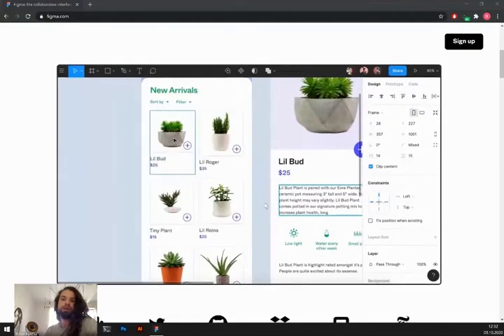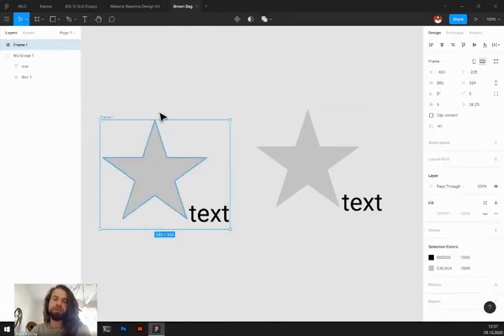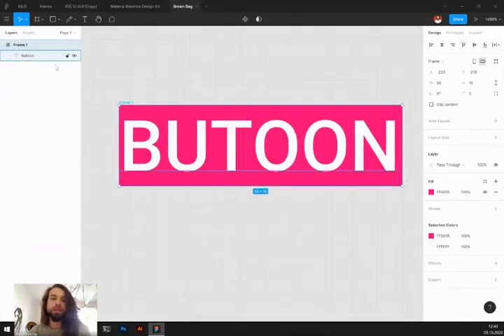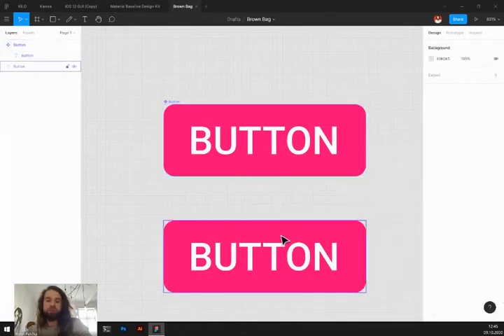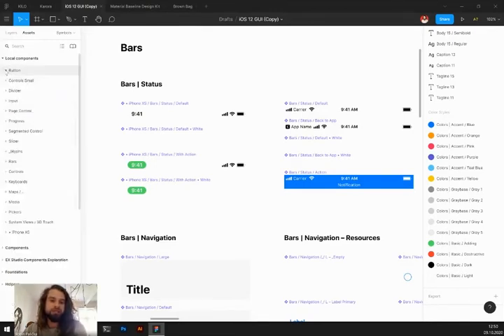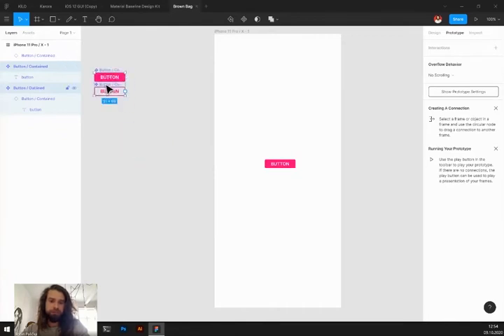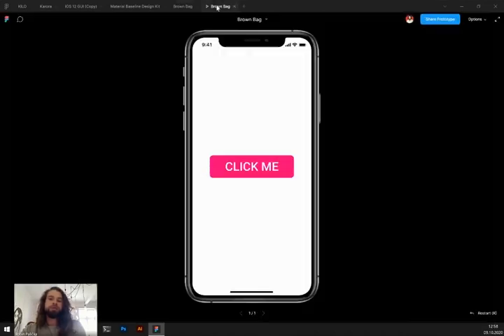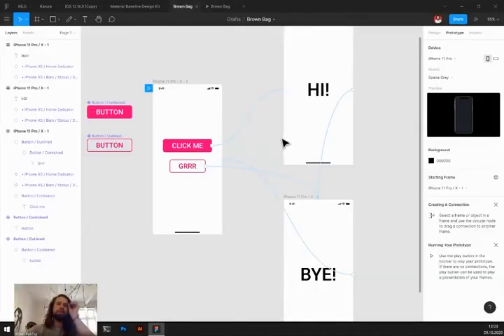Introduction To Figma Robin Palička Salsita Software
Coming up with a genuine idea for your current project is a great feeling. The work’s flowing, and you can’t wait to see the result. But the time between initial idea and first clickable demo can take months. How can you fix this? Start by focusing your attention on high-fidelity prototyping.

Figma, a cloud-based design and prototyping tool, has been helping UI and UX designers do exactly this. However, the thing that sets Figma apart from similar tools like Sketch, is its collaboration capabilities.

During his presentation, UI Developer Robin Palička guides you through layers, frames, and components and connects them to make a clickable prototype. He also shows existing UI libraries and focuses on working with prototypes from a developer’s perspective.